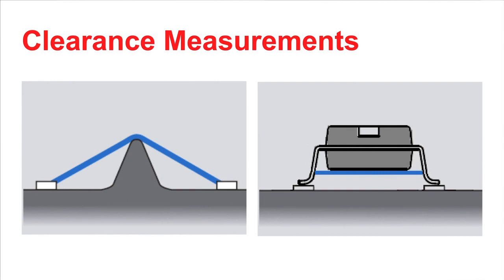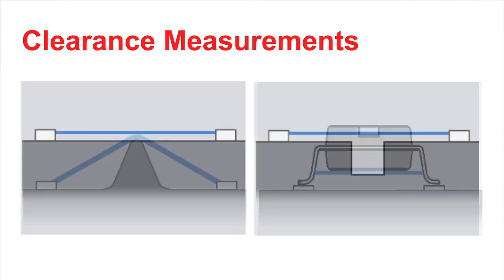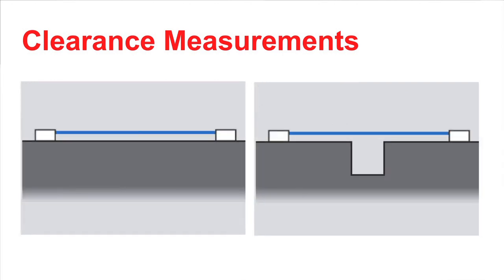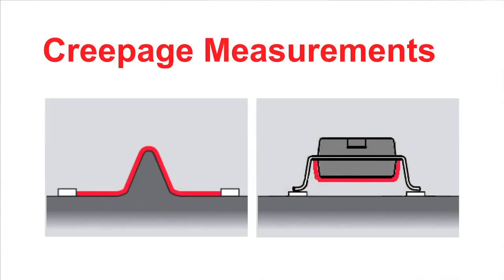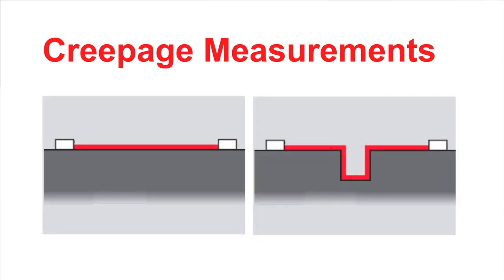What is Creepage and Clearance?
This video will teach the basics of the safty  distance between conductors in high voltage isolation barriers.